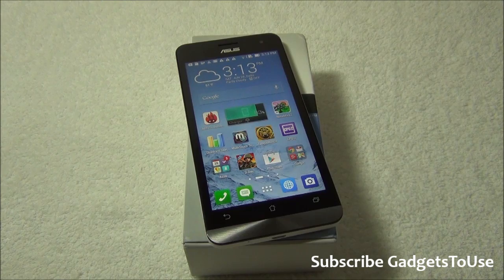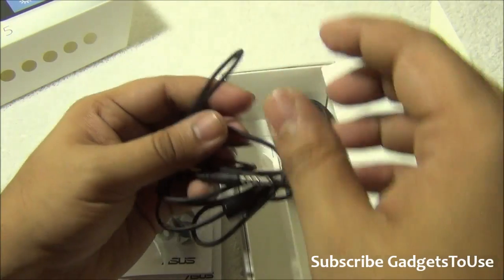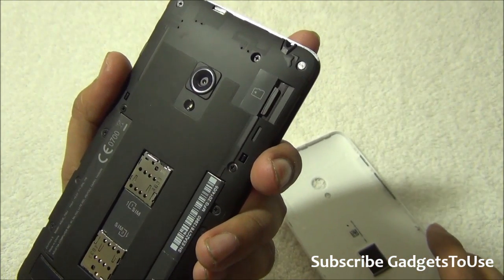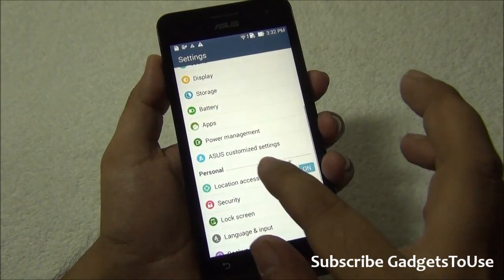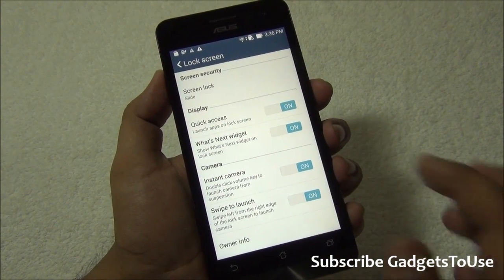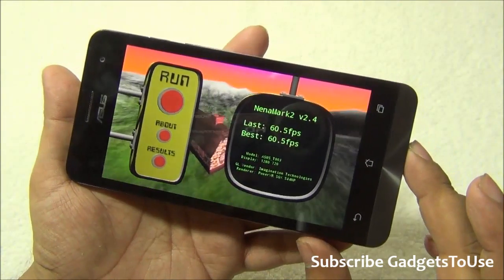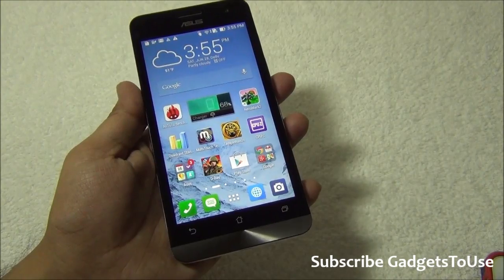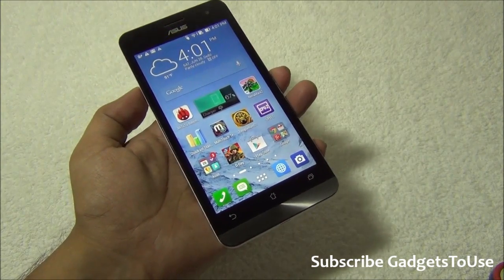Asus Zenfone 5 Unboxing, Quick Review, Camera, Benchmarks, Features and Overview HD